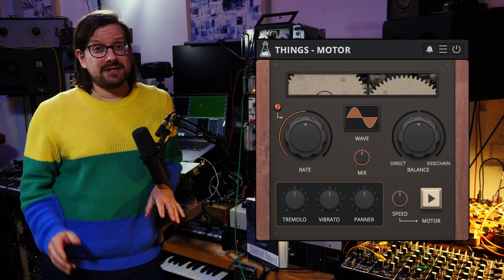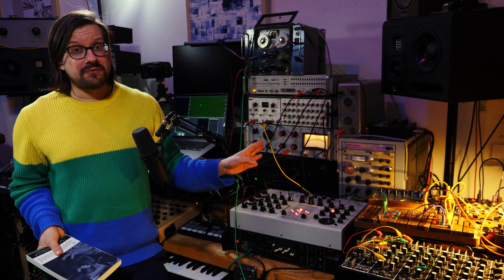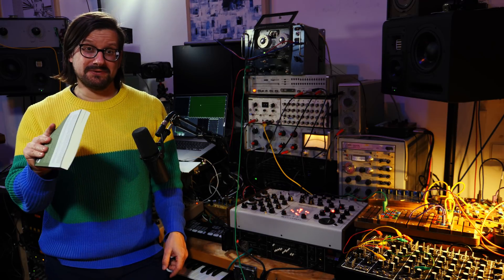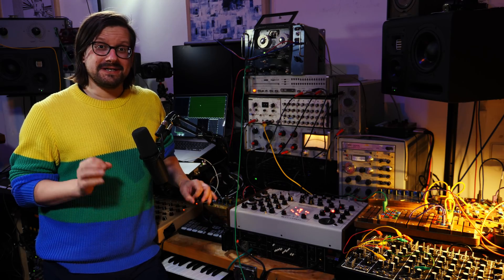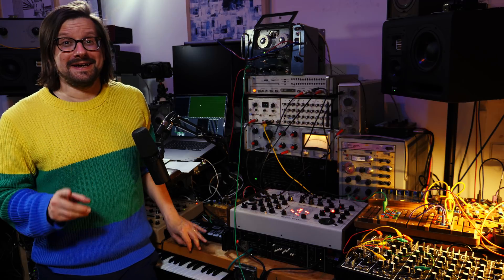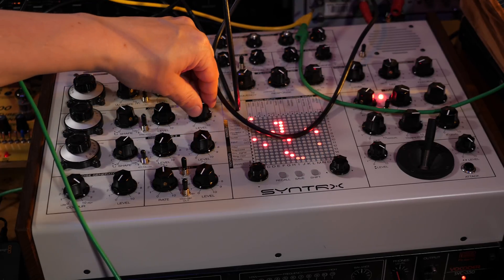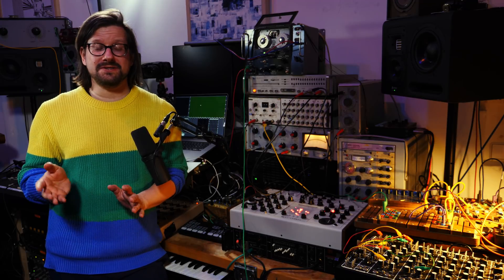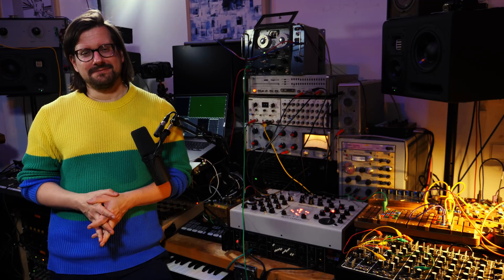Adding test equipment to a synthesizer setup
In which I do the thing I had forbidden myself both for technical and artistic reasons: using test equipment to control synths and let synths process test equipment. With the oftentimes wildly varying out levels of measurement instruments this is risky, but if you know what you are doing, it is a fun way to add just a touch of scientific-industrial sound to your setup. In this example, I am using among others the HP8006A to control rhythms on the Metasonix D1000 and the @EricaSynths SYNTRX, as well as processing vintage lock-in amplifiers through the SYNTRX.